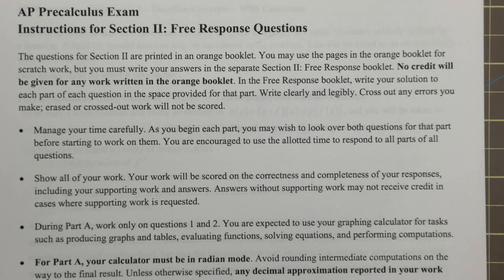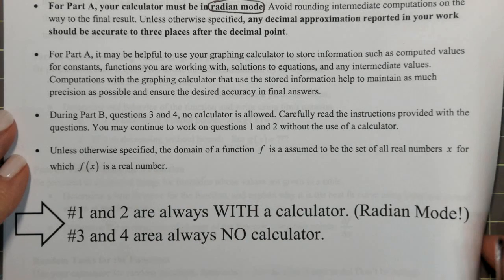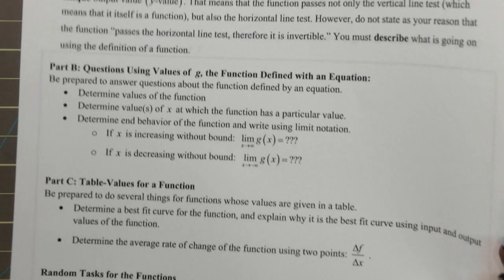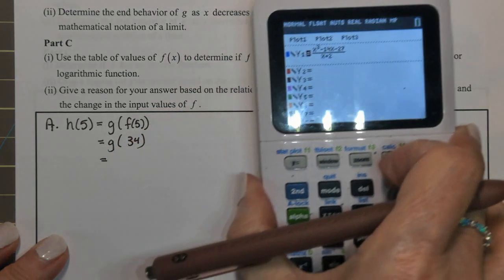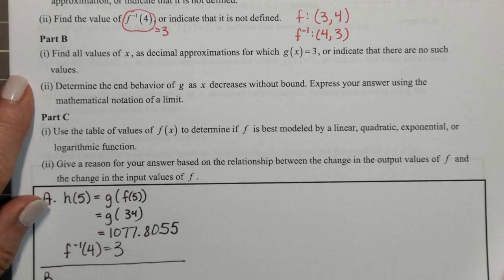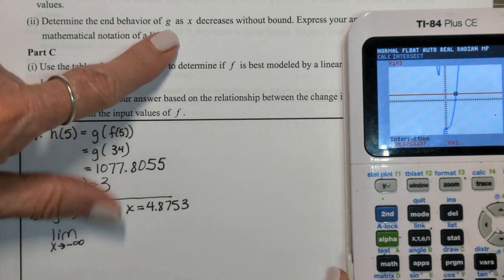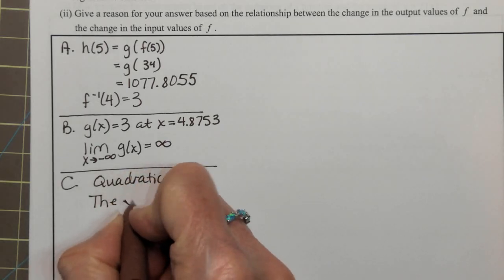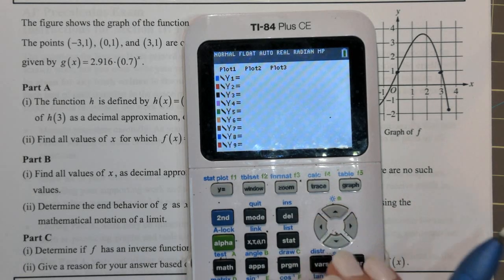AP Precalculus FRQ Topic 1 Function Concepts